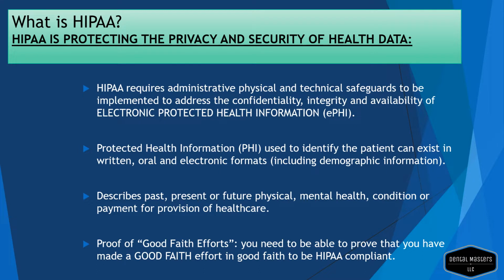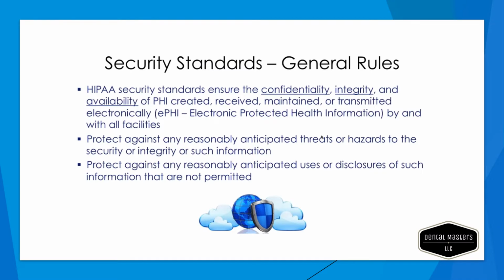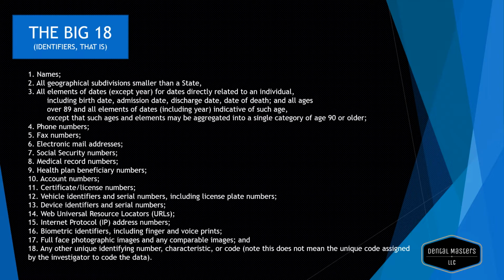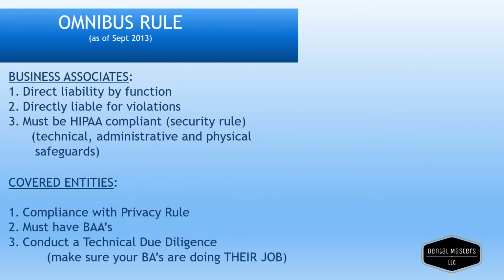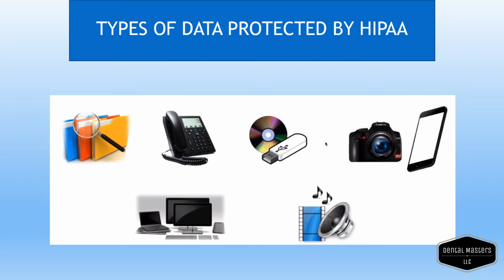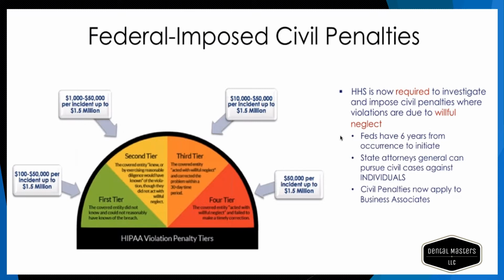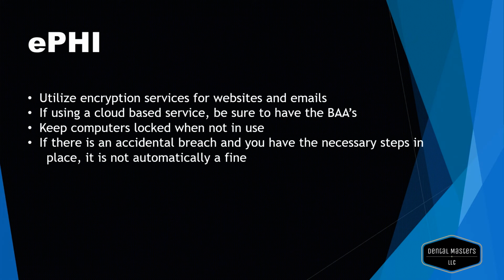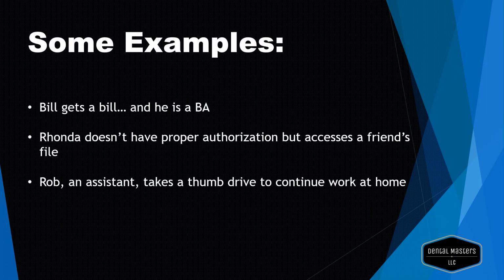Part 2 Dental Masters HIPAA TRAINING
This video covers important information as it applies to everyday work practices in dental offices and discusses personal liability for employees.